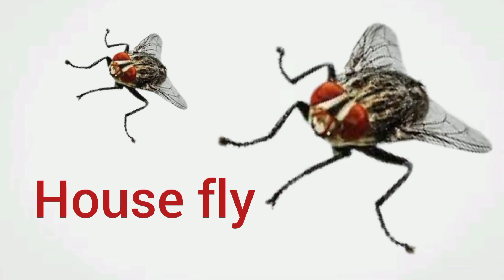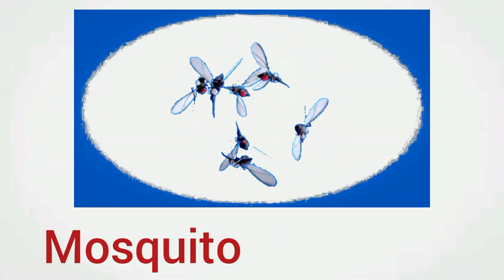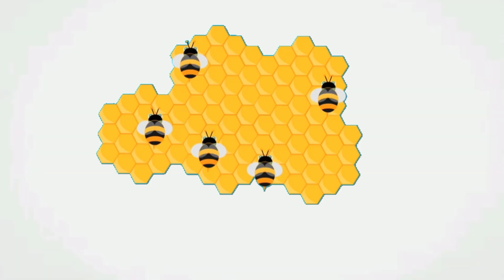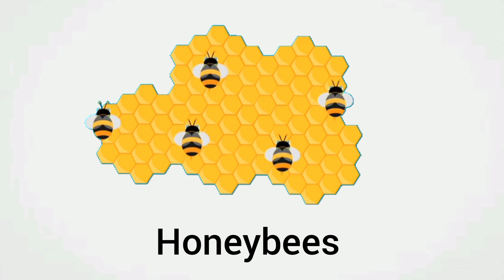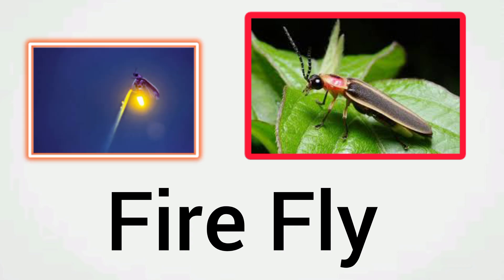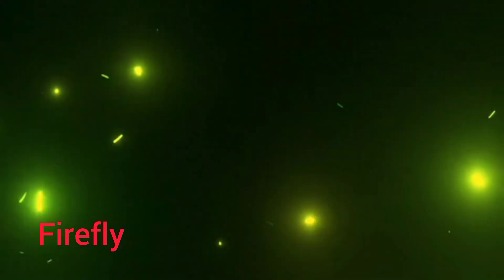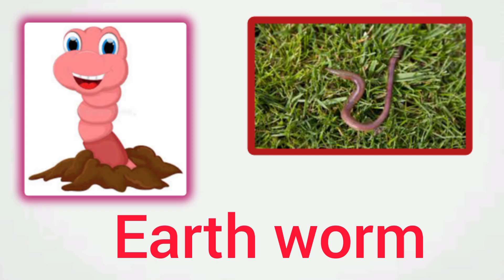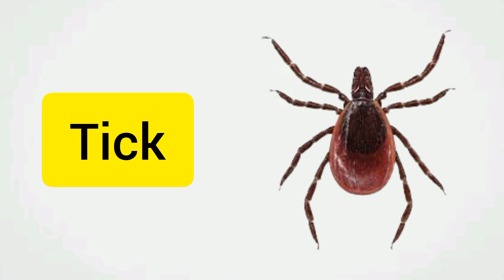Insect Name for kids|Learn Insect Name in English|Insect Name with pictures | insects| Mini Life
Hello kids Here is another interesting video for you, IN this video we will learn insect names with the help of pictures and we watch insect videos and sounds.
For searching queries:
insect names
name of insect
bug name
insect names for kids
insect names in English and Hindi
name of birds
educational videos
animals
learn insect names
insect vocabulary
bug vocabulary
insect Name with pictures
insect names images
bug video
bug sounds
insect sounds

bug name with pictures
English ji
ant
spider
bisusworld
home based school
a to z insect
alphabet insect
ABC